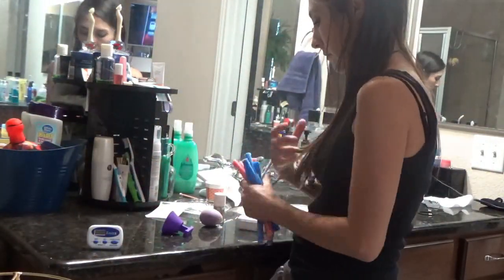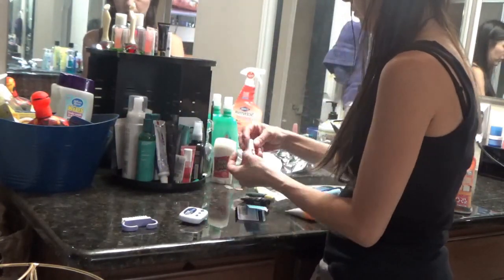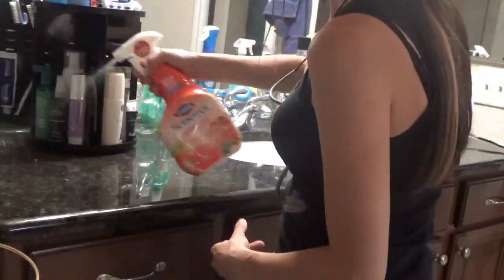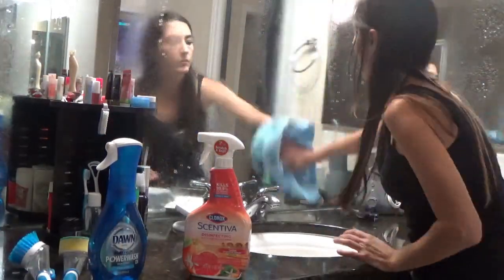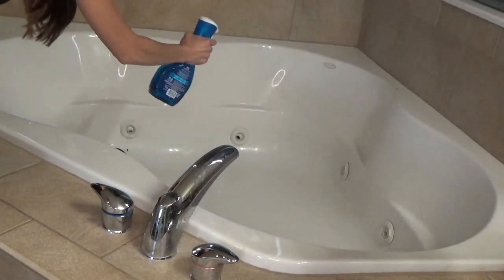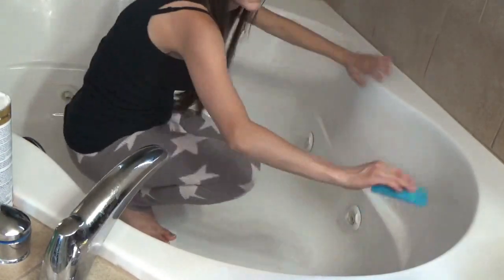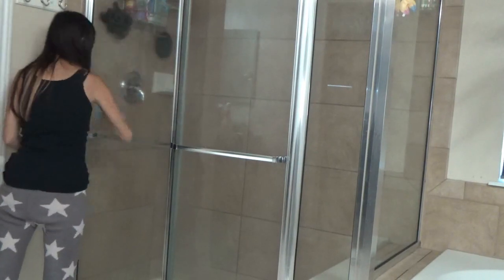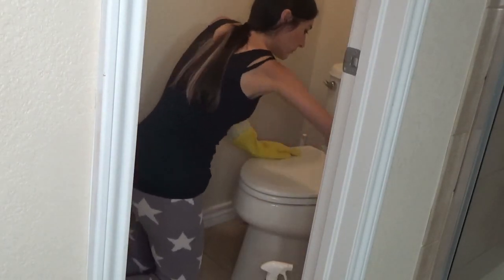Clean with me 2021 || Real Life Messy House || Bathroom Cleaning Motivation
Hello! In today's video, I'm cleaning my master bathroom and kid's bathroom.  All counters, sinks, mirrors, toilets, and floors will be cleaned!
I'm using Dawn Powerwash, Clorox, Grove window cleaner, Clorox toilet scrubbies, and a mircofiber cloth to clean the floors!
If you enjoyed watching this video, please consider watching another one!